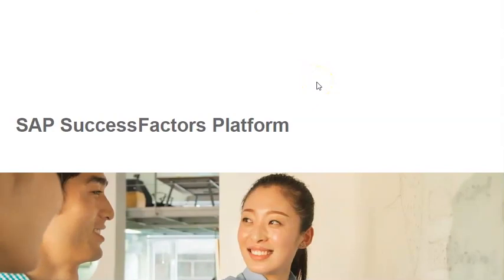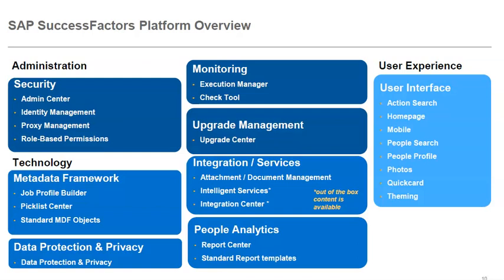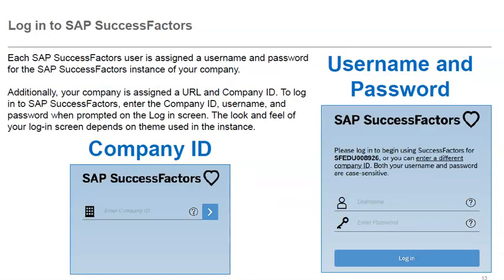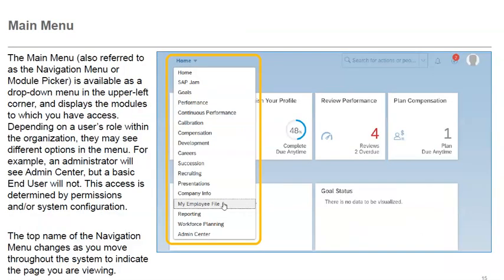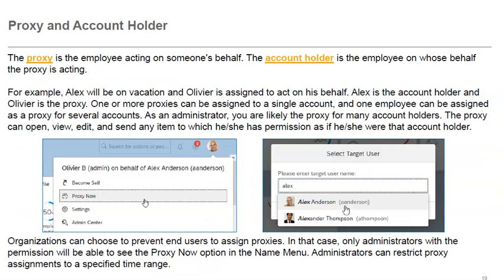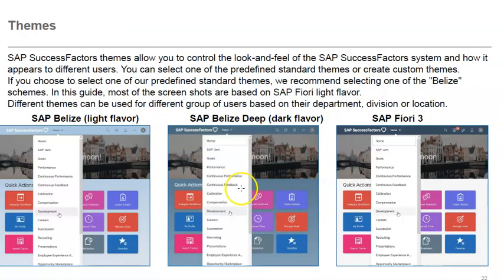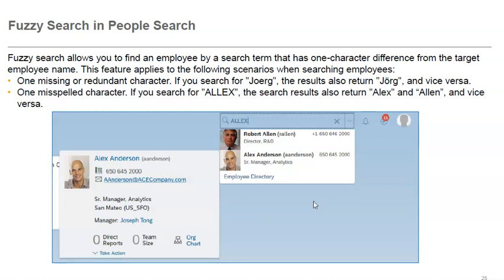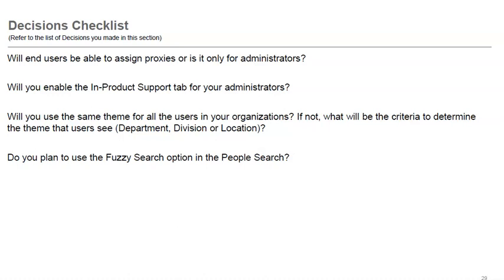SAP Success factors For Beginners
Basic Overview on SAP Success factors